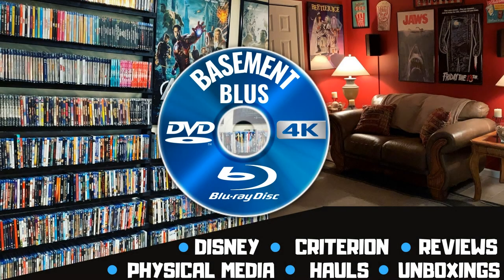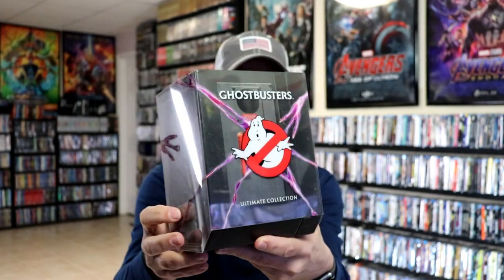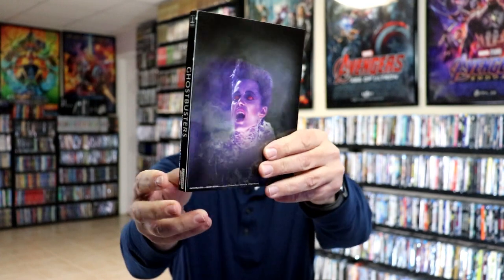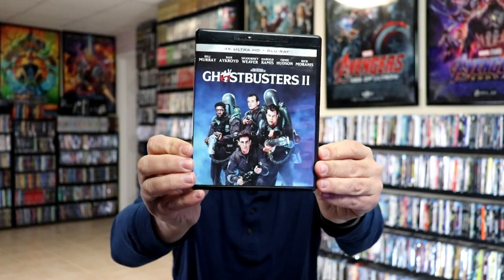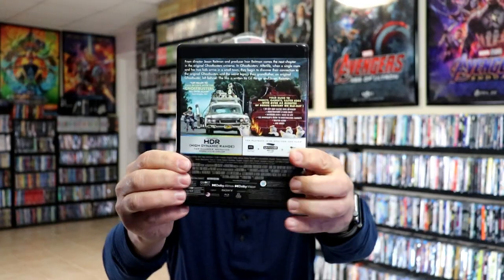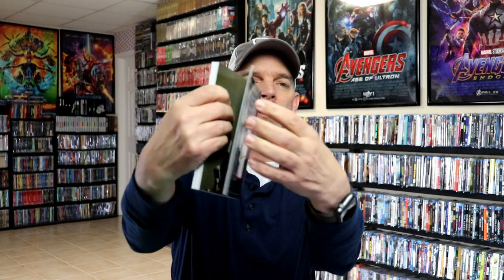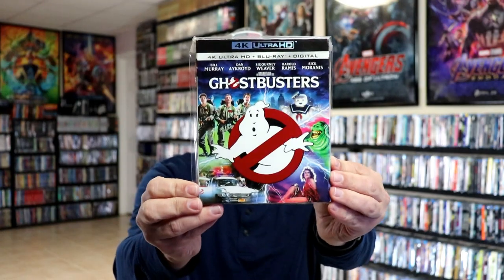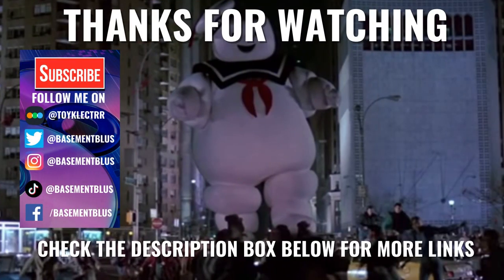Ghostbusters Ultimate Collection 4K Ultra HD + Blu-ray Unboxing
Check out my unboxing of the Ghostbusters Ultimate Collection 4K Ultra HD + Blu-ray set!

Add this Ultimate Collection to your collection
Purchase Ghostbusters on 4K
Purchase Ghostbusters II on 4K
Purchase Ghostbusters Answer The Call on 4K
Purchase Ghostbusters Afterlife on 4K